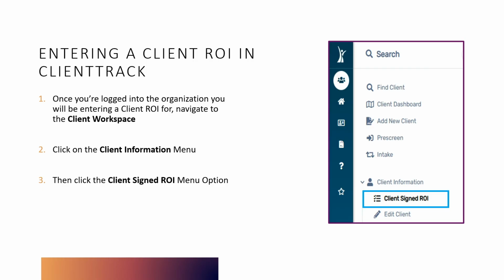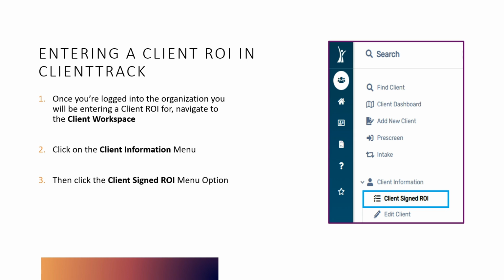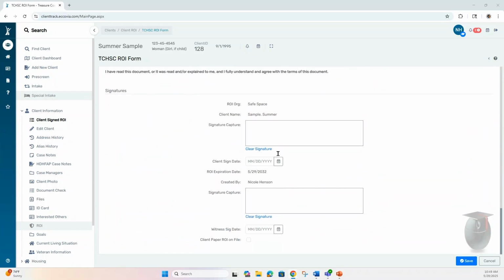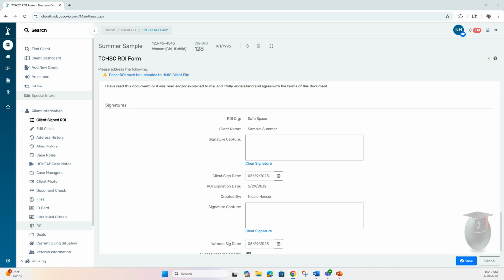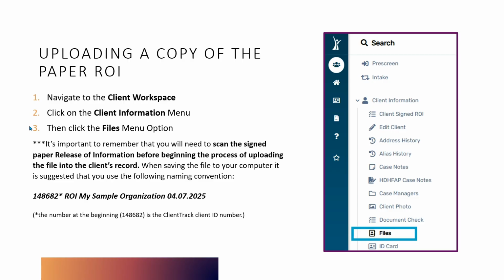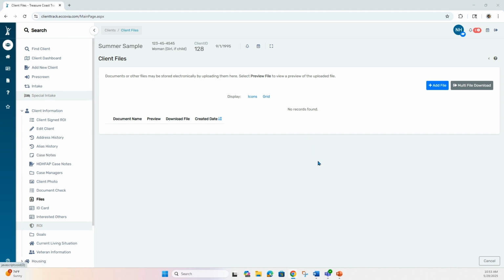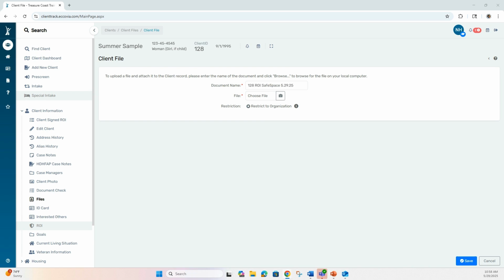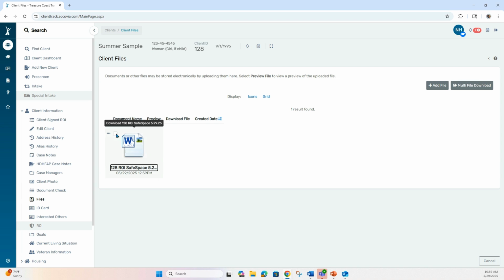HMIS Release of Information Training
In this video we will cover how to collect and enter a required Release of Information into the HMIS. This video talks about paperless and paper releases, and the required processes for both.